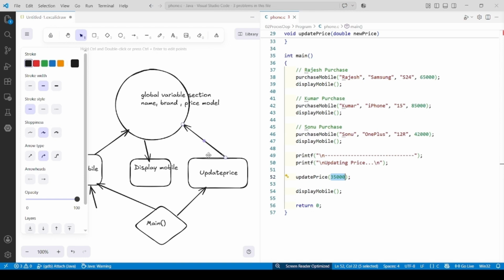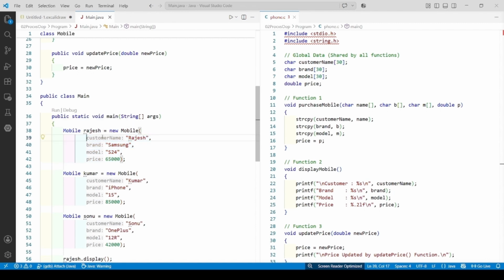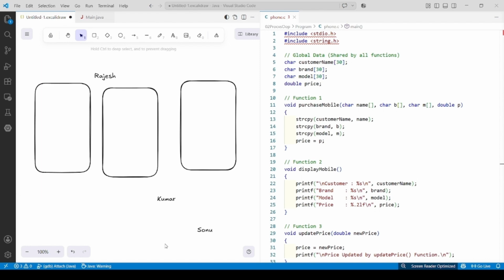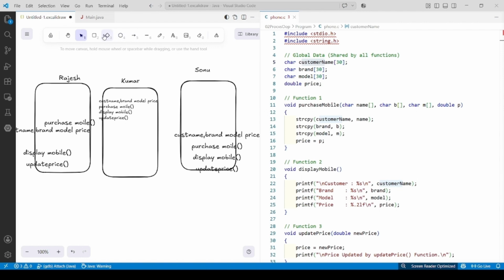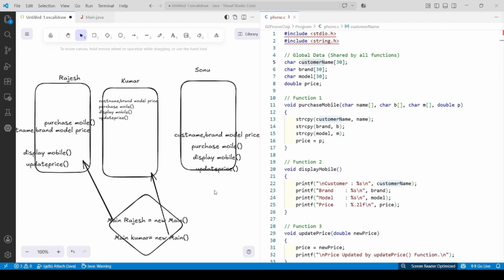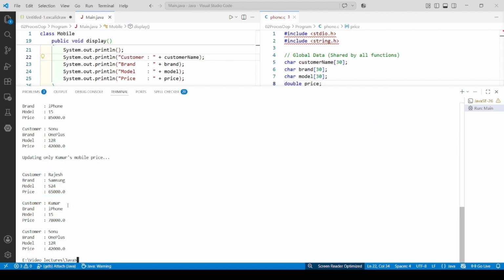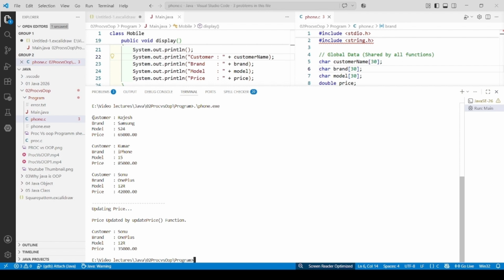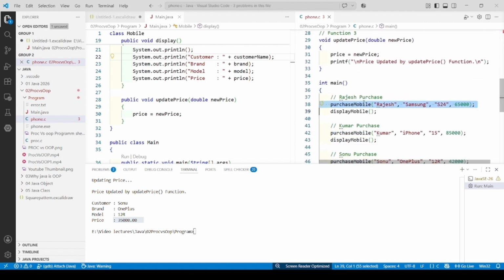Have You Ever Learned OOP vs POP Like This?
Proc Vs OOP Demo  Part 02